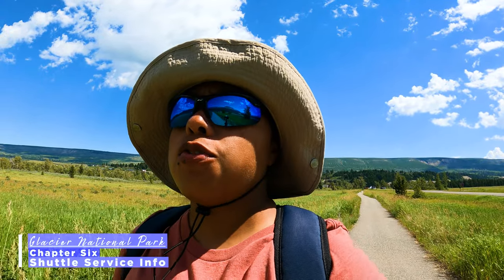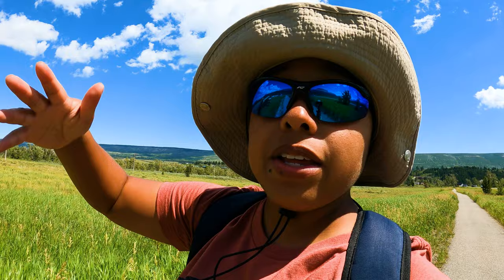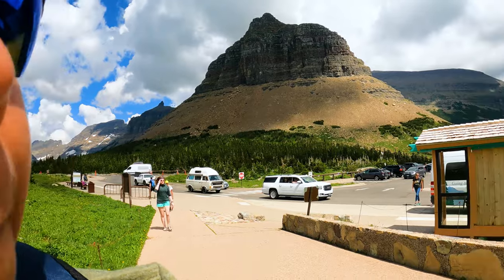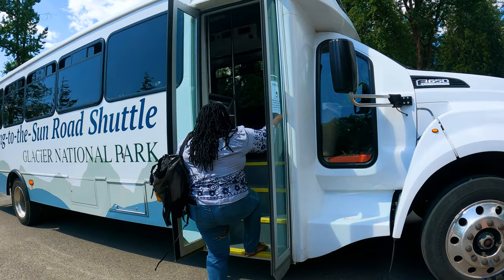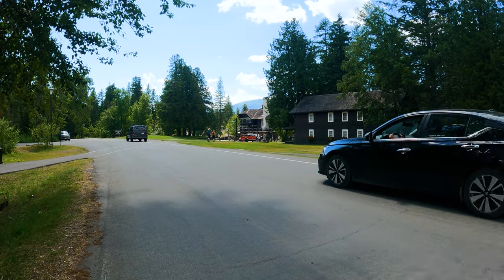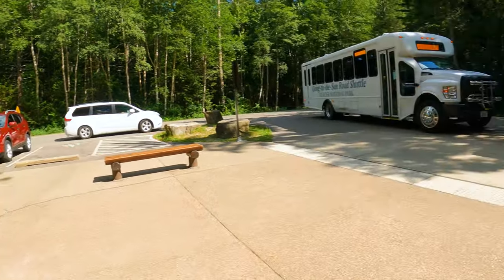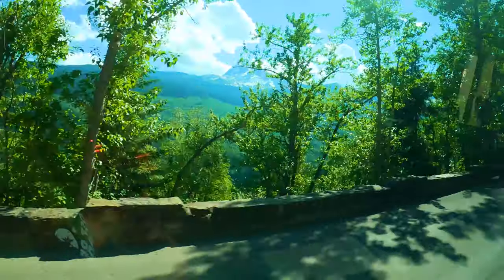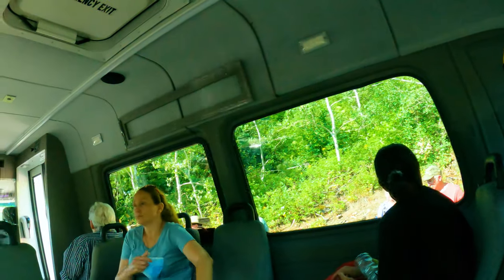Glacier National Park // Shuttle Service Information Vlog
The audio got messed up in the beginning. I am unsure what happened when I recorded it. It could have been the wind inference in the area.

I traveled to Glacier National Park in July 2022. All Shuttle Information can be found on Glacier National Park website, app, facebook, and Instagram. So, let’s get this journey started.